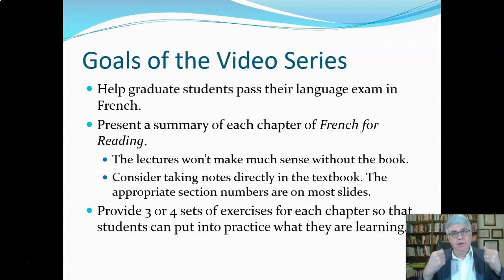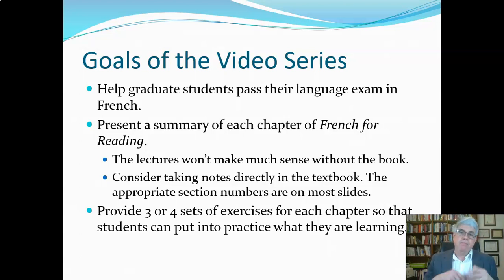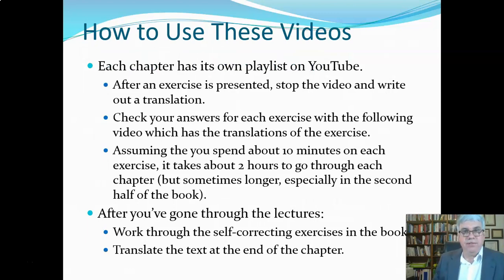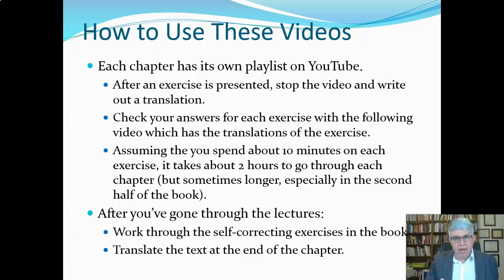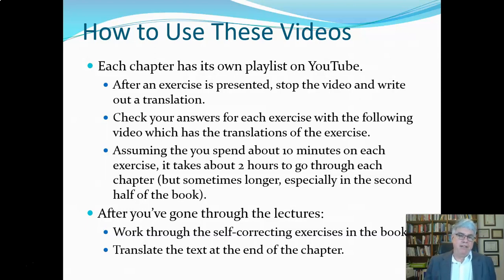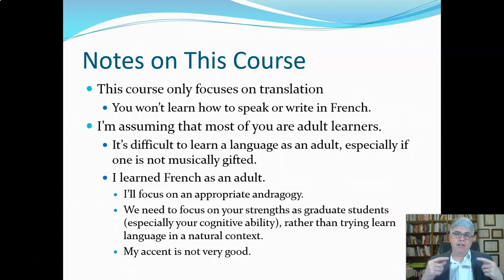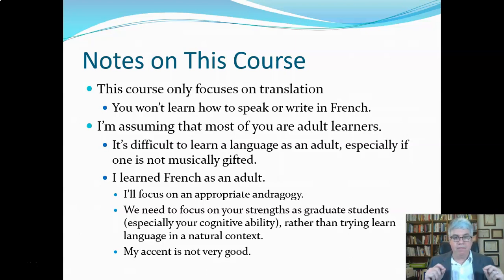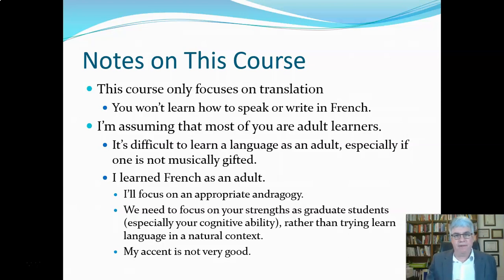Introduction to the Video Series French for Reading by Sandberg and Tatham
This is an introduction to the first series of videos covering French for Reading by Sandberg and Tatham. Each chapter has its own play list. You can download the PowerPoint for all the lectures covering Chapter 1

The playlists for lectures and exercises for each chapter of French for Reading can be found on my YouTube homepage